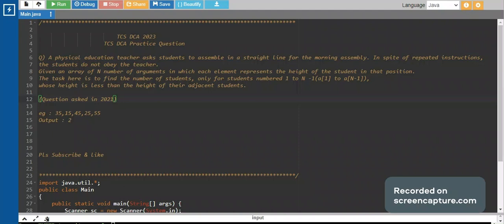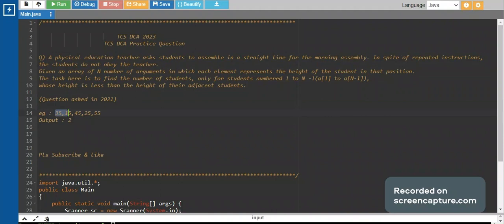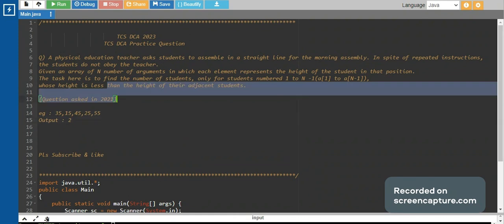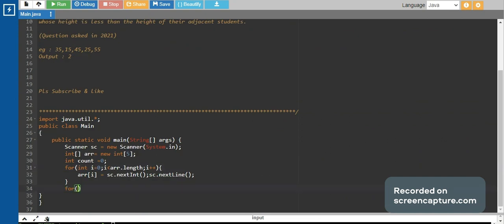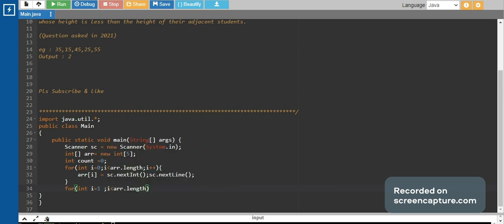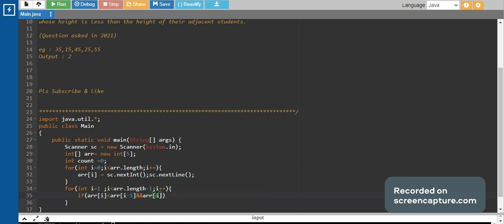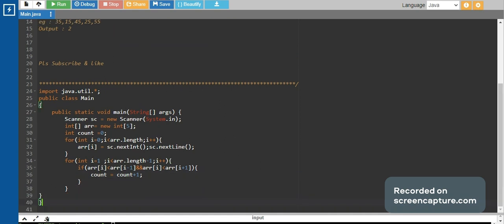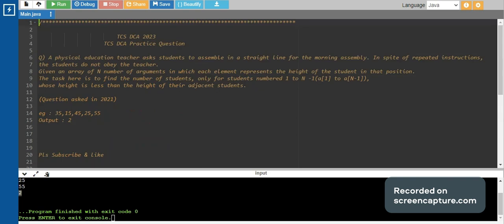TCS DCA Coding Questiion | Practice Question #7 | Java | Pyhton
TCS DCA Practice Question  #7